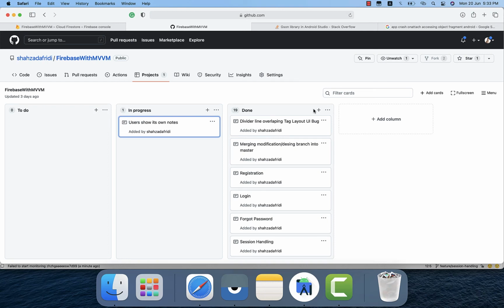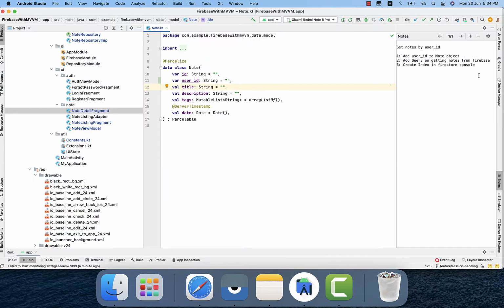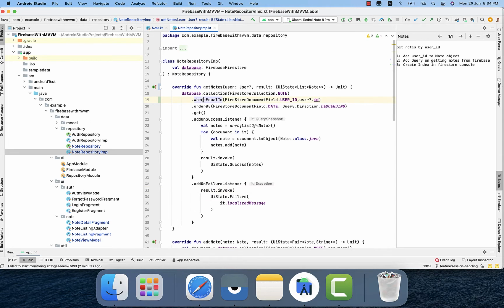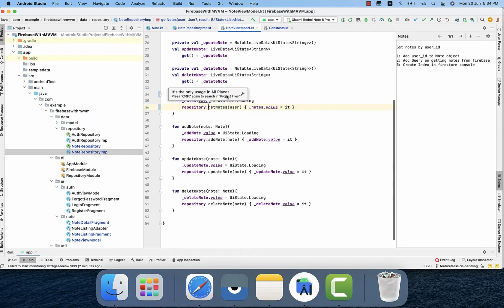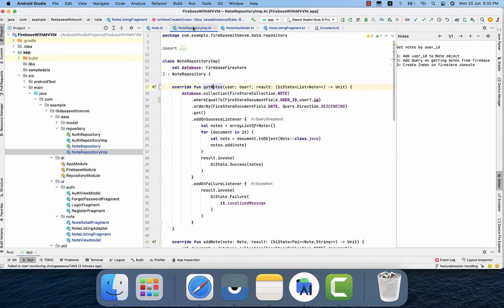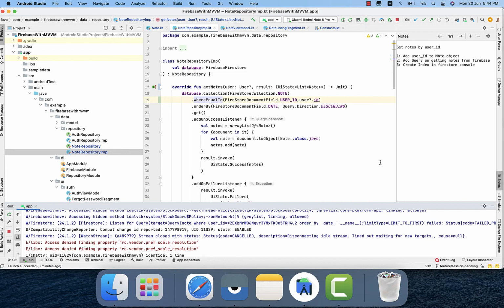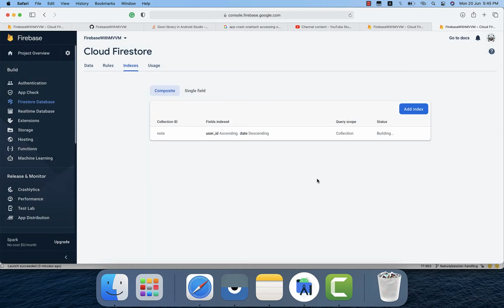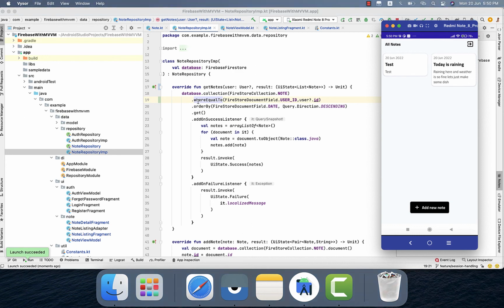WhereEqualTo | User Notes | Firebase | Firestore | MVVM | Github | Android | Kotlin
In this video, I will show you how to get notes from collection with help of index and user id so user can see its own notes

Branches:
- (feature/user-notes) has related to getting notes with help of user id so user can see his own notes.